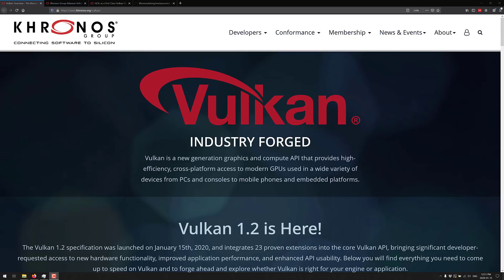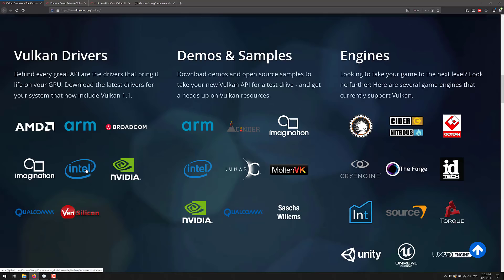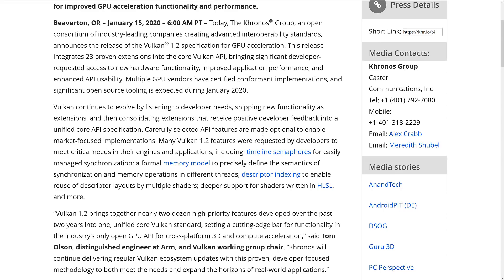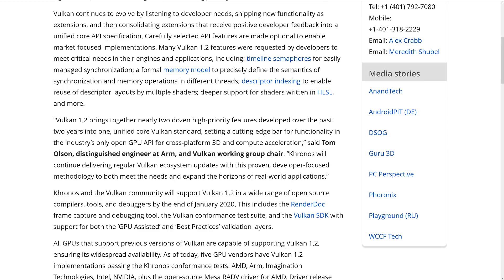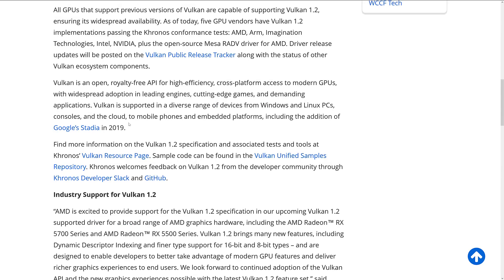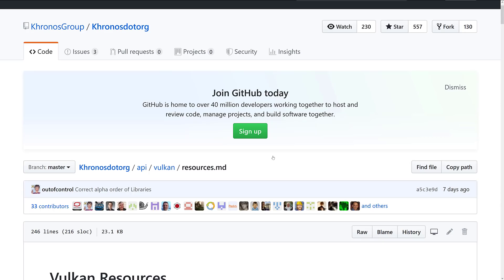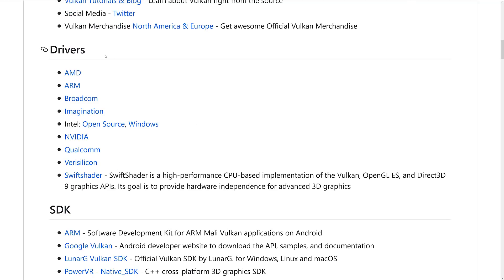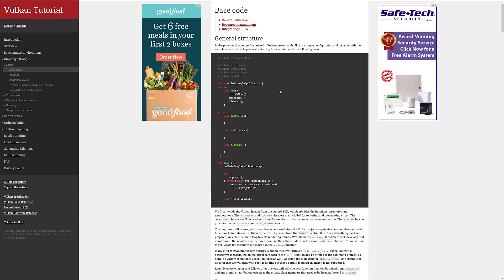Vulkan 1.2 Released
Khronos Group announced the 1.2 release of the Vulkan API.  Vulkan provides a low level high performance cross platform 3D API for modern GPUs and mobile devices.  The 1.2 release brings 23 extensions, including first class HLSL support, Semaphore support, memory management and more.